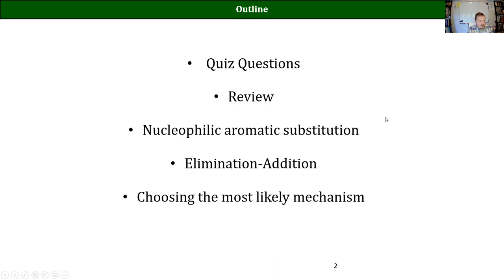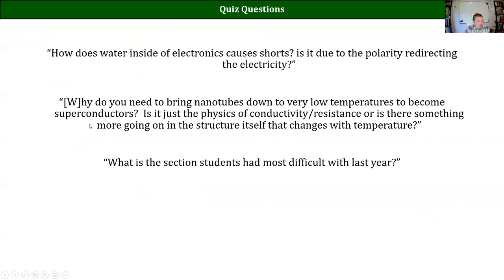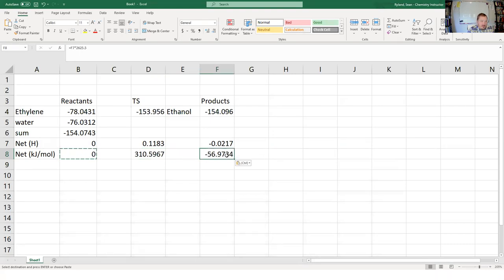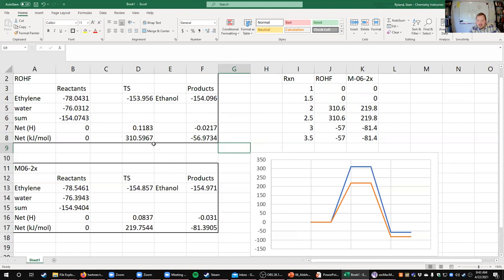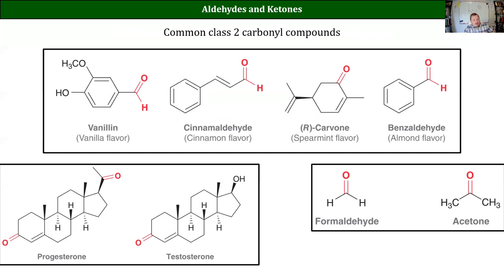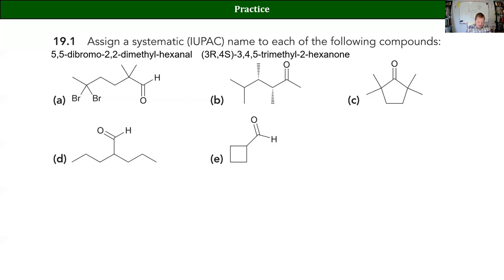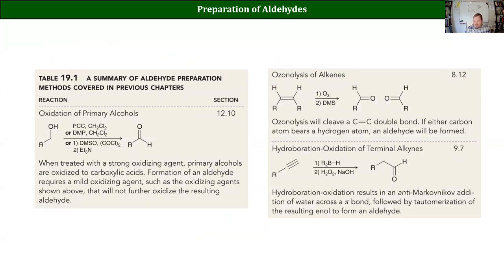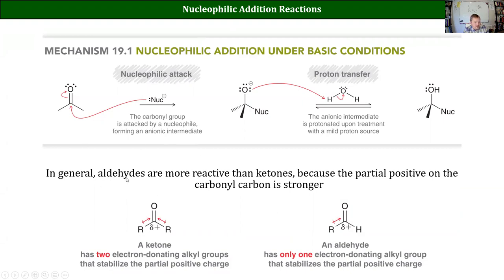2021 CHM223 Lecture 06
Aldehydes and Ketones Introduction